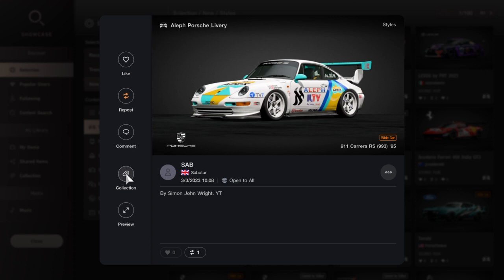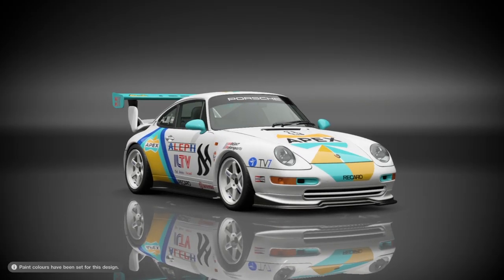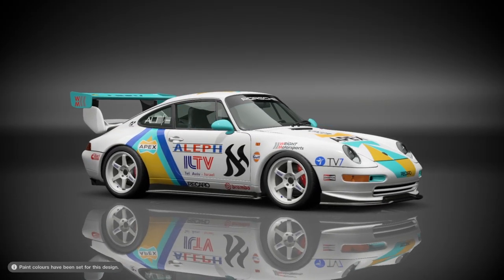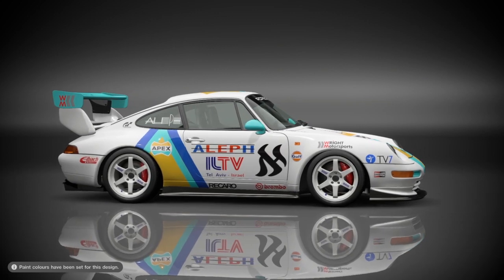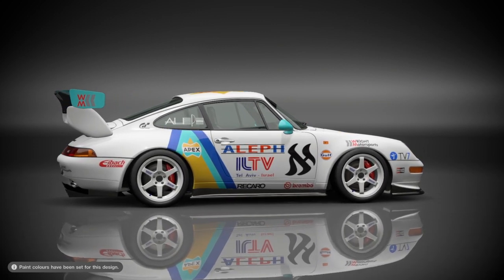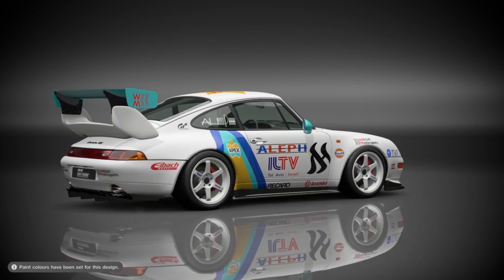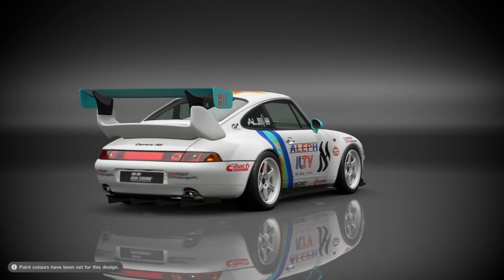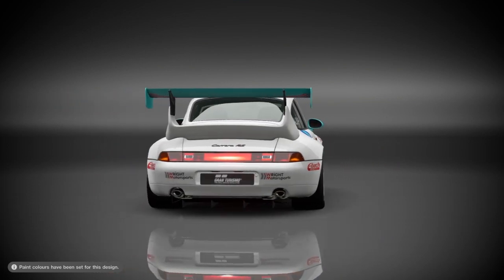GRAN TURISMO 7 - GT7 - ALEPH LIVERY - PORSCHE 911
A livery concept for Israel Racing.